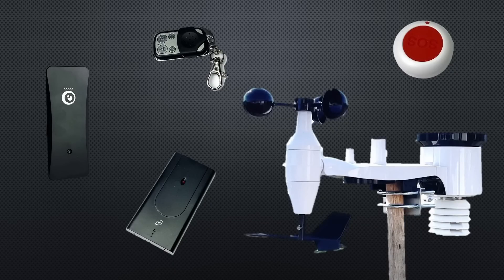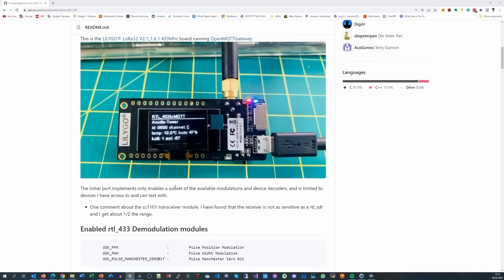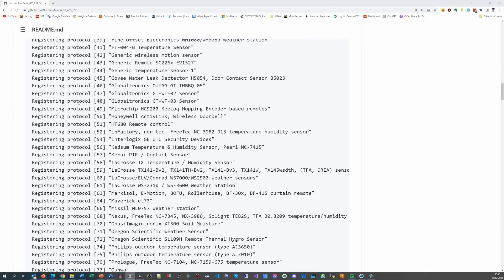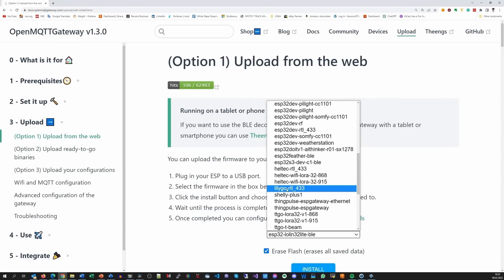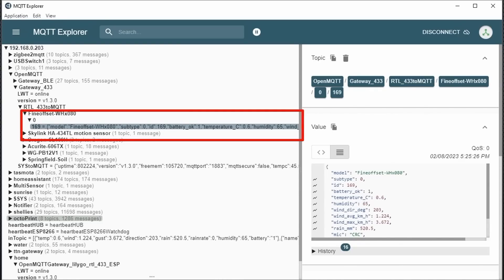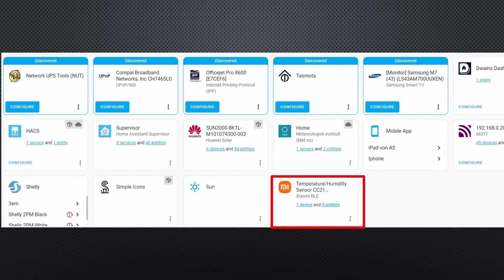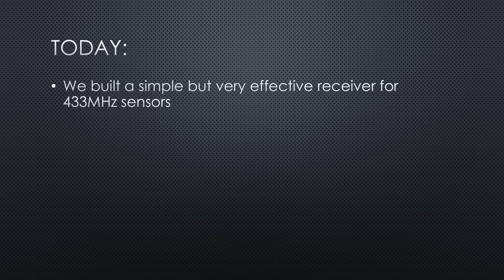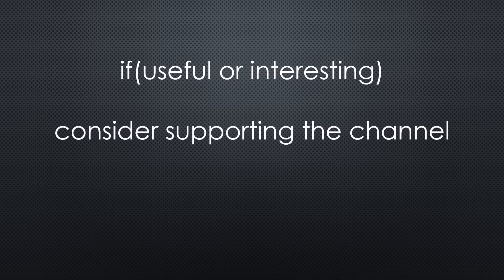449 OpenMQTTGateway Connects Many Things to Your Home Automation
I love 433MHz sensors because they are cheap and work over a long distance. My most complicated device is this weather station with many sensors. We also use BLE devices like the Xiaomi body scale in our bathroom. Today I will show you how to connect such devices to your smart home without hacking. And, as usual, you will learn some tricks and why the BLE proxy of Home Assistant sometimes does not work.

Links:
TTGO LoRa Board
TTGO T7